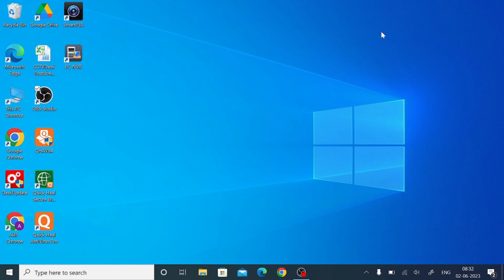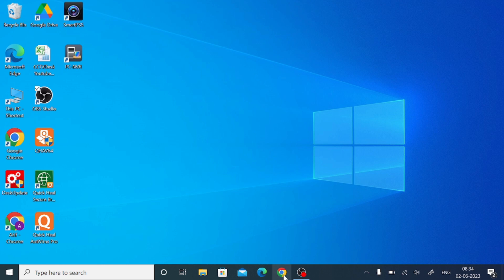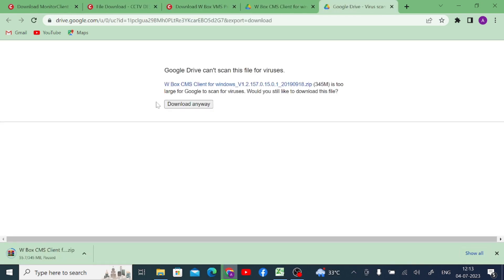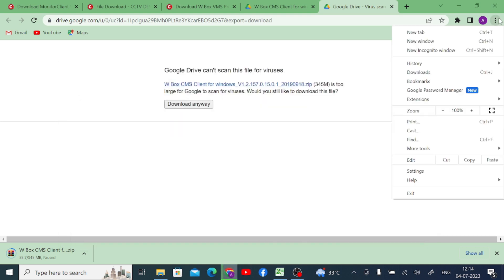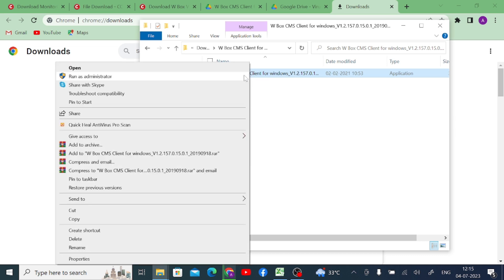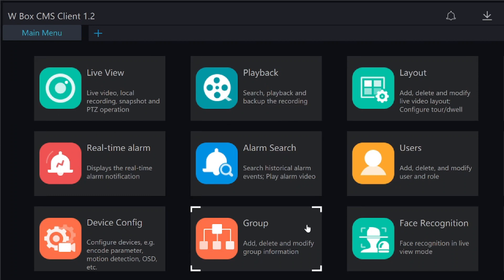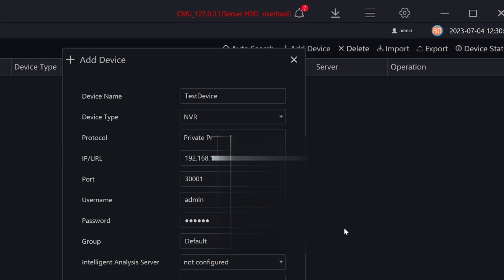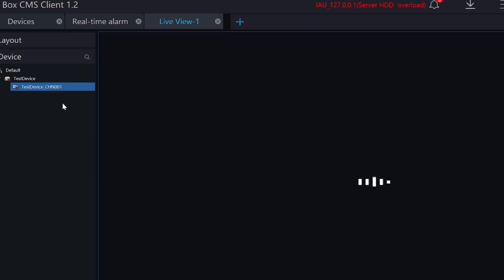How To Configure W Box VMS Pro 1 For PC CMS & Add Cameras?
W Box VMS Pro 1 For PC App is developed by Resideo Technologies Inc. This W Box VMS Pro 1 For PC CMS is a security surveillance application. It enables users to connect various CCTV cameras from different locations and monitor sites from any remote place. W Box VMS Pro 1 For Windows is easy to install and monitor. This video will guide you to install it. configure, login to the app and then connect the CCTV Cameras for remote monitoring. Watch the complete video for proper understanding.